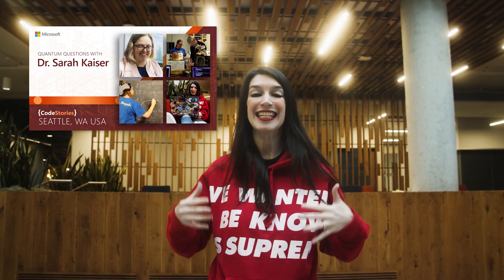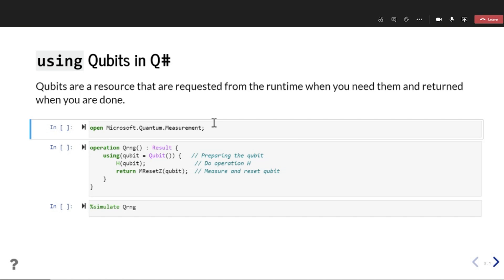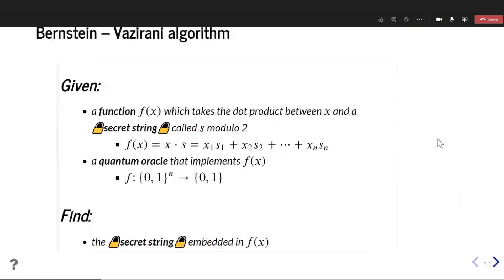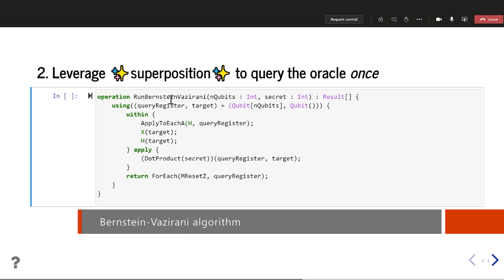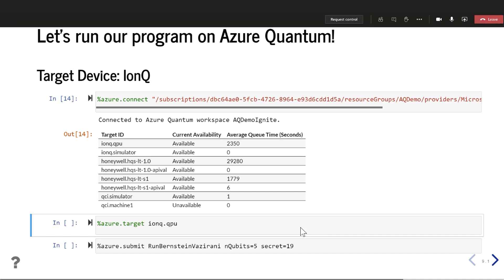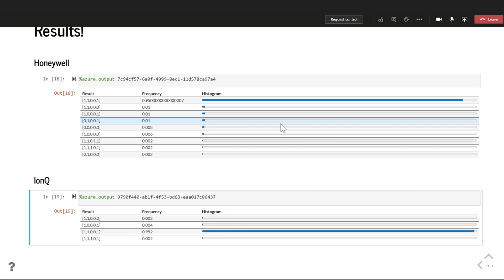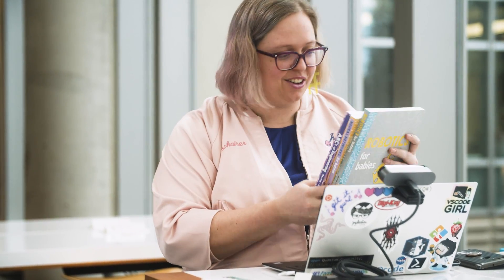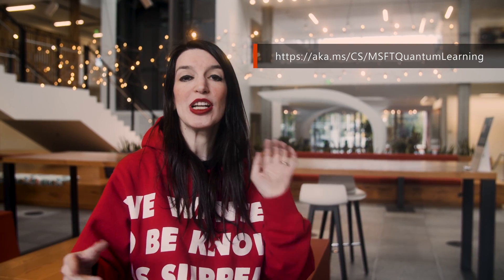Quantum Code with Dr. Sarah Kaiser | CodeStories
In this episode of CodeStories, Dr. Sarah Kaiser demos Hello World! in Q#, shares some quantum algorithms, and talks about how she got started as a children's book author.

Jump to:
00:00 start
01:04 Q# Hello World
02:17 using Qubits in Q#
02:52 Quantum coin demo - QRNG (quantum random number generator)
03:57 Bernstein-Vazirani algorithm
04:42 What is a quantum oracle?
08:57 Azure Quantum demo
11:49 Connect with quantum community
13:18 Children's books!